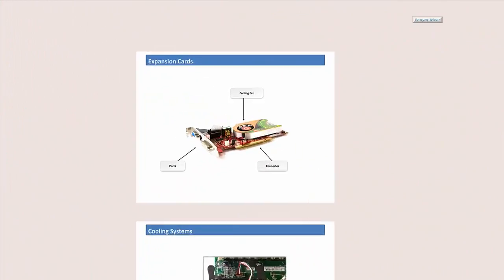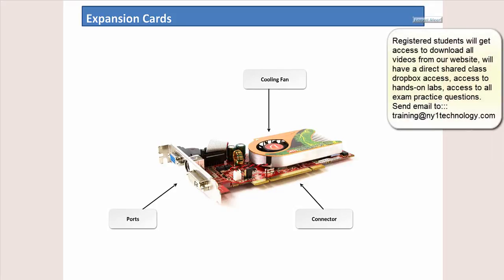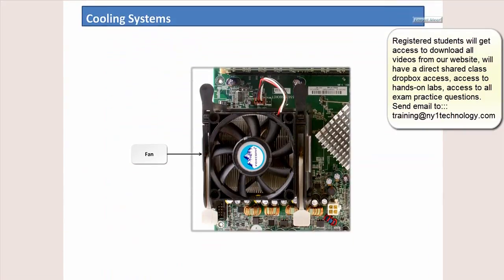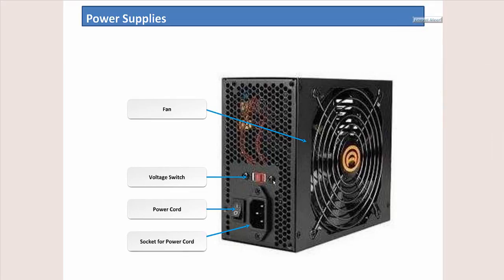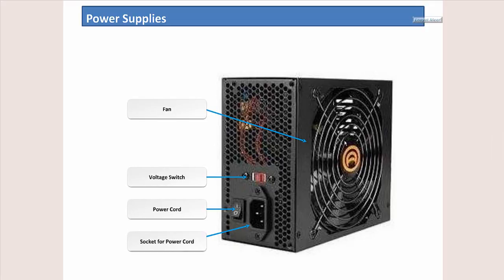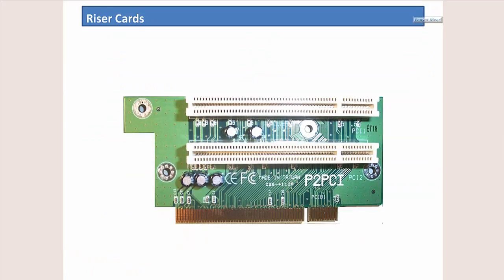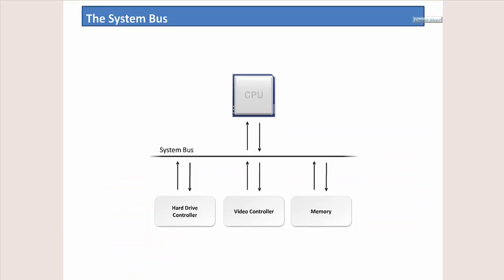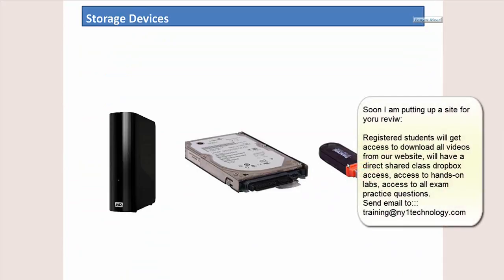CompTIA A+ 900 series Lecture 2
Exam Objectives will be covered in 25 Lectures:
This is my Lecture 2

Country Currency Price
USA USD 199
International USD ​199
Great Britain GBP 116
EURO EURO 179
Japan JPY 23,000
Australia AUD 197
New Zealand NZD 248
Malaysia MYR 732
Indonesia IDR 1,812,08